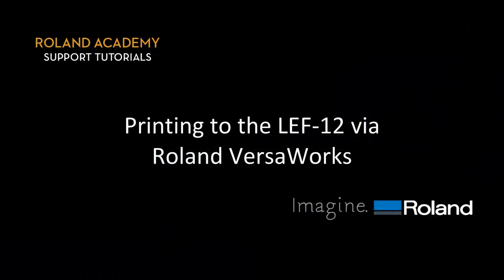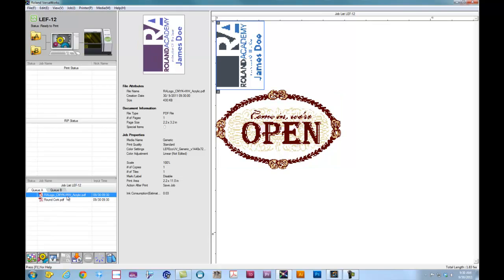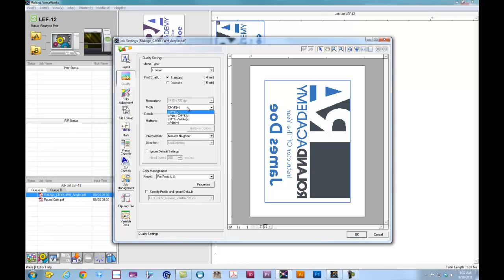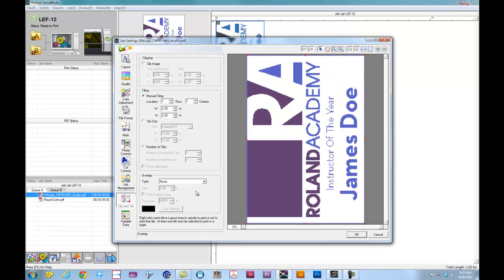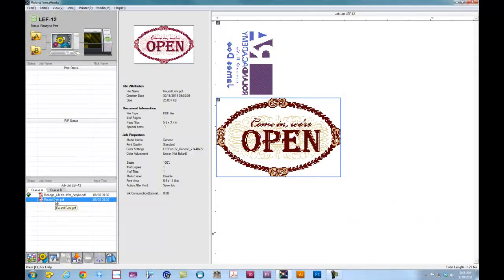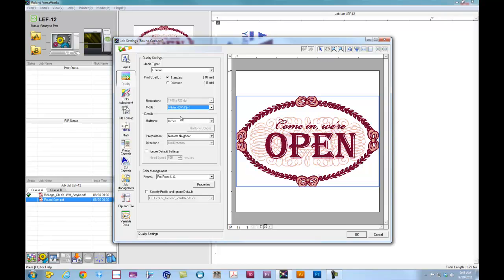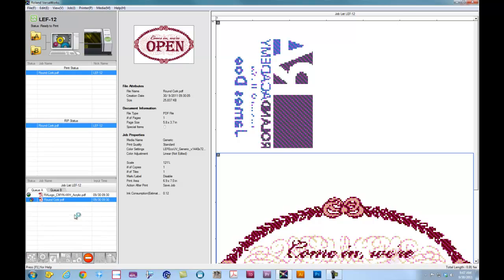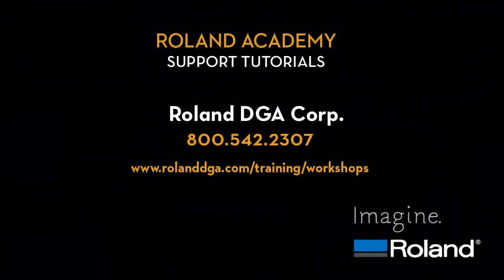LEF-12 Printing via VersaWorks.mp4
The following video covers how to output a job to the LEF-12 using Roland VersaWorks RIP. This video is based on the material setup video.